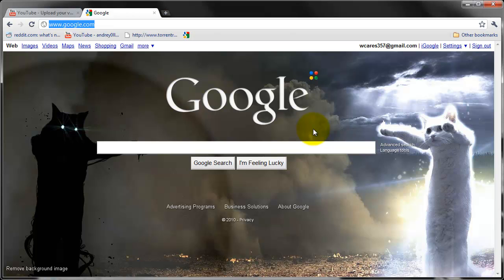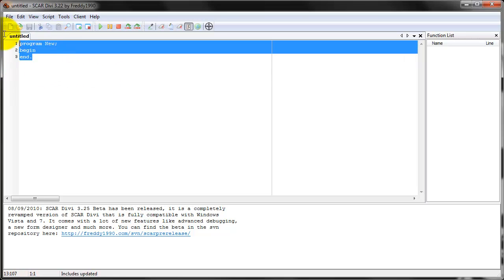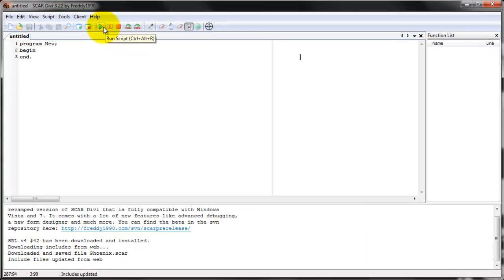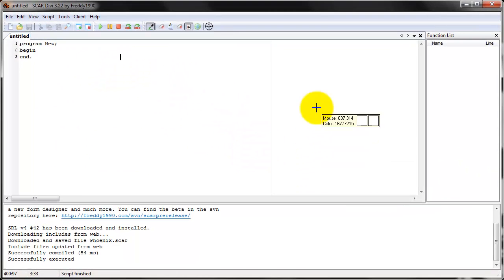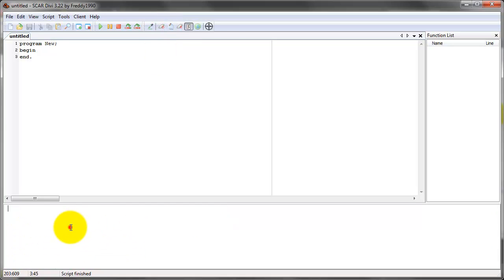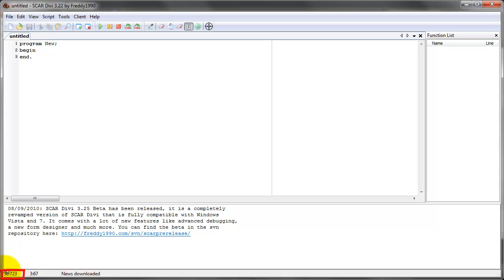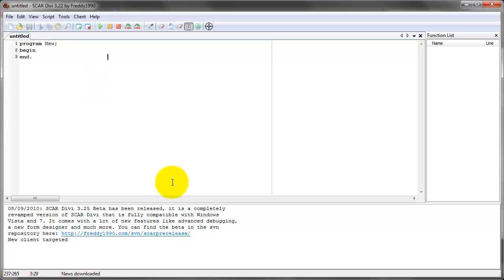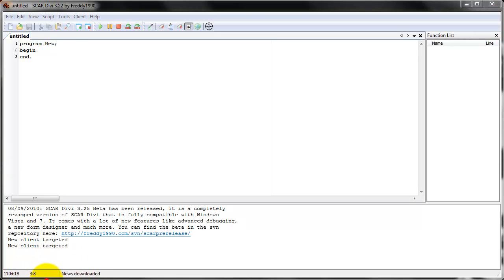[HD]Scripting with SCAR Tutorial Part 1: Installation & Basic Features